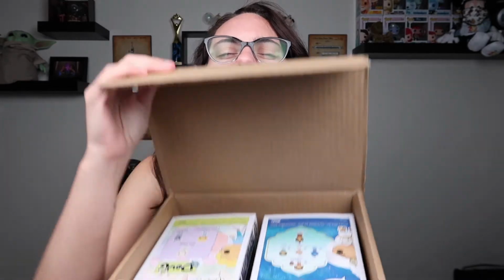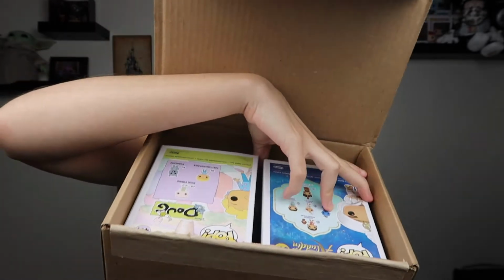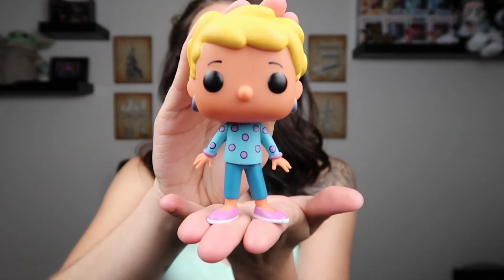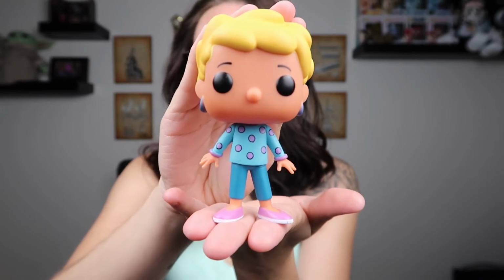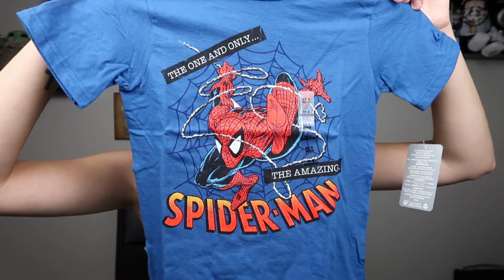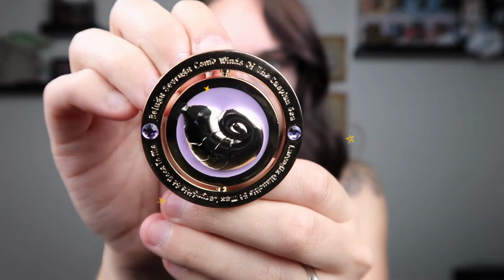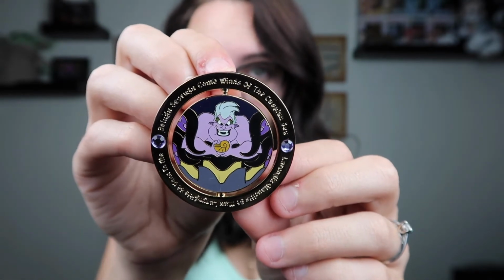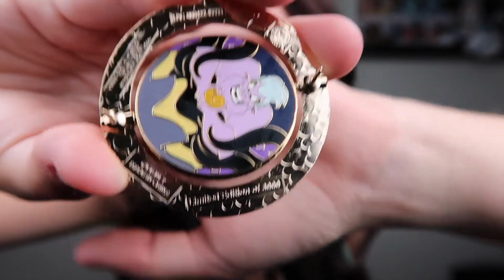Pop in a Box August Unboxing l Shop Disney Haul l Hot Topic Haul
Lots of fun things in this video! Most importantly, we got our monthly Pop in a Box subscription! But we also got a few other goodies from Disney and Hot Topic to add to the collection!

Pop in a Box Discount Link!

Save 10% with code "HYDES10" at Brand By You